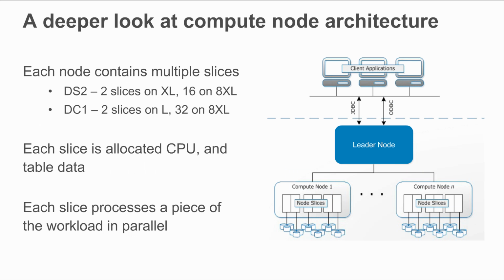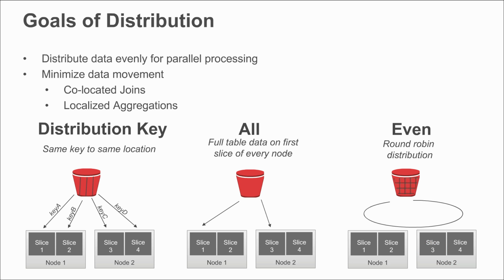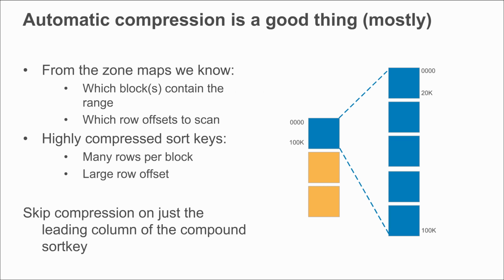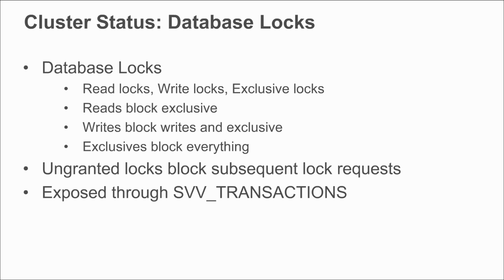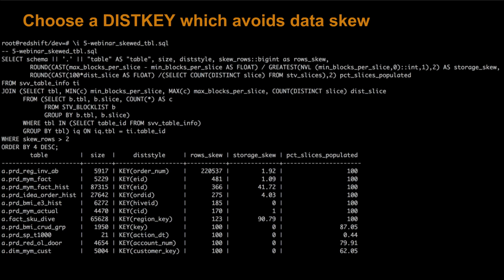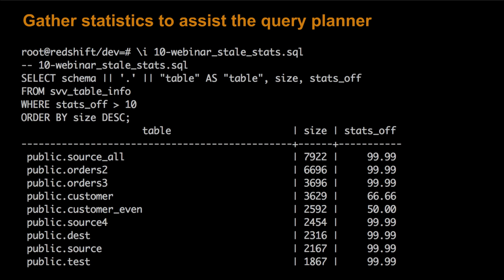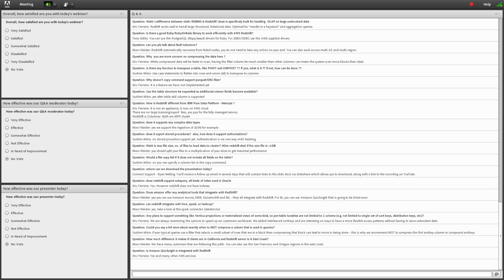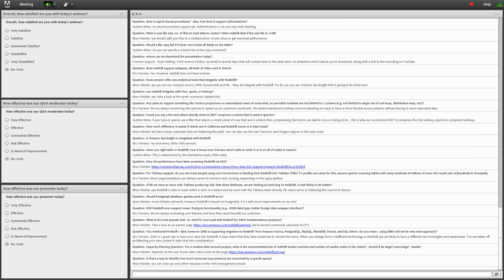AWS June 2016 Webinar Series - Amazon Redshift for Big Data Analytics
Analyzing big data quickly and efficiently requires a data warehouse optimized to handle and scale for large datasets. Amazon Redshift is a fast, petabyte-scale data warehouse that makes it simple and cost-effective to analyze big data for a fraction of the cost of traditional data warehouses. By following a few best practices, you can take advantage of Amazon Redshift’s columnar technology and parallel processing capabilities to minimize I/O and deliver high throughput and query performance. This webinar will cover techniques to load data efficiently, design optimal schemas, and tune query and database performance.

Learning Objectives:

    Get an inside look at Amazon Redshift's columnar technology and parallel processing capabilities

    Learn how to migrate from existing data warehouses, optimize schemas, and load data efficiently